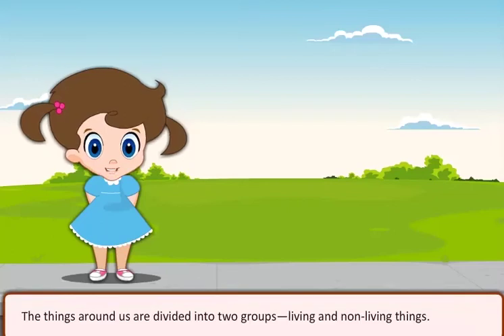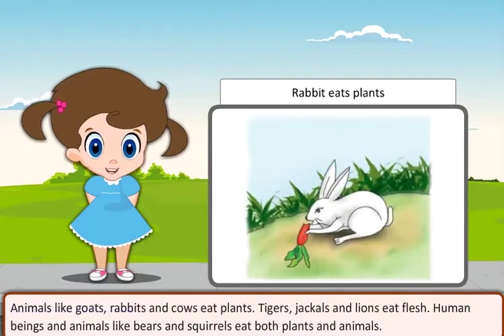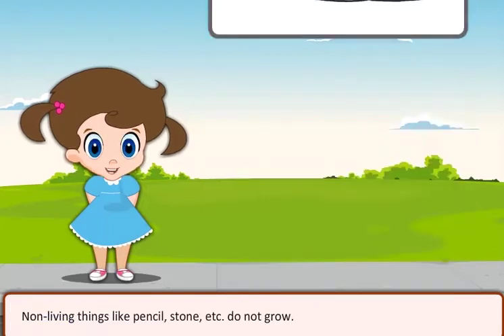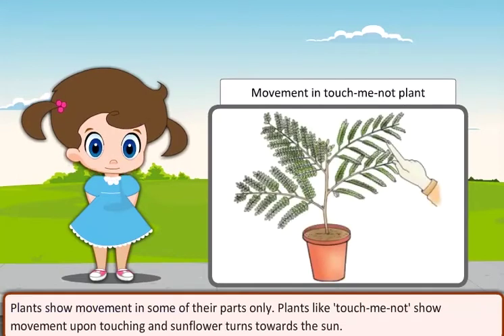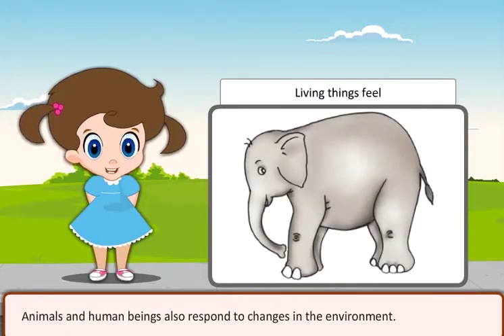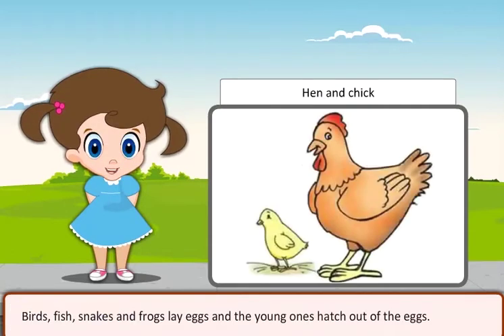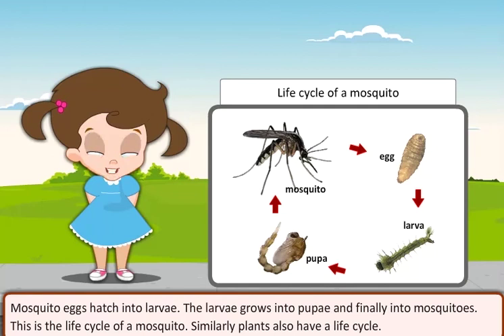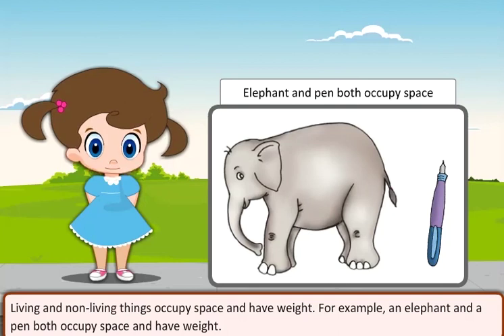living things feel 11